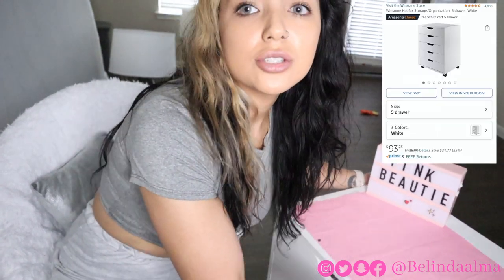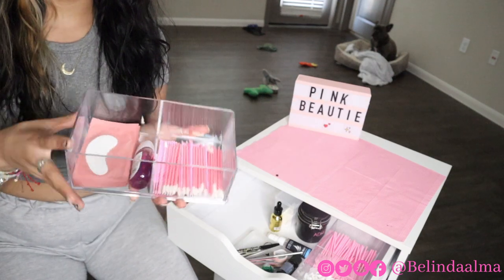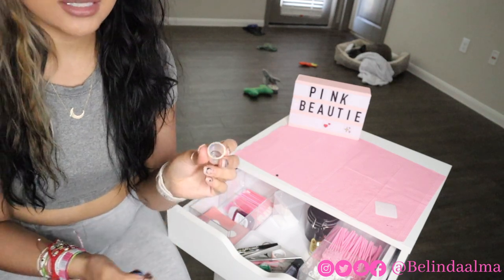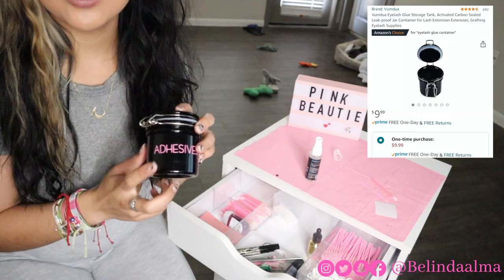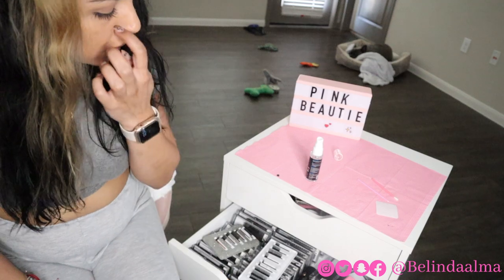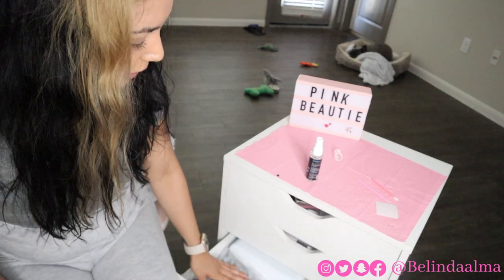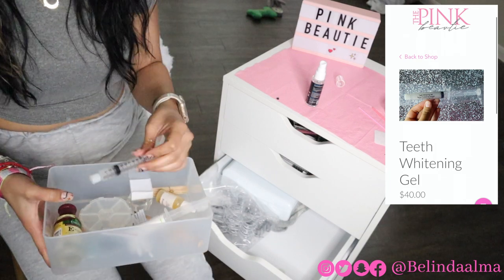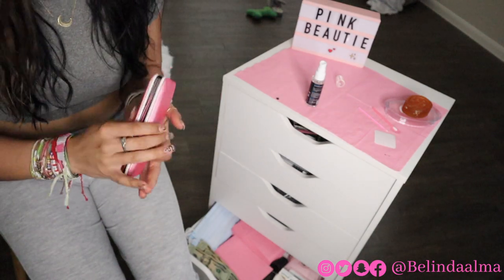WHAT'S IN MY LASH CART, AMAZON FRIENDLY | The Pink Beautie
HEY LOVES! So here's a video of a what's in my lash cart, amazon friendly! Amazon is literally my best friend, I BUY EVERYTHING FROM AMAZON! This cart was super inexpensive and comes in white and like a darker color.

Here are the links to everything mentioned.

BEGINNER LASH SUPPLIES
Stacy lash glue
stacy lash primer
micro swabs
lip brushes
gel eyepads
lint free wipes
glue storage
lash brushes
nexcare tapes
pink tape
glue shaker
cleaning container
cheek retractors
gingvial barrier gel
dental bibs

ALL THE EXTRAS
magnify glasses

I SERIOUSLY appreciate it so much when you guys use my codes and links :D means a lot to me guys. Thank you for always supporting me! Don't skip the ads :) lol by clicking and purchasing from these links you are helping me continue to do what I love.

F I L M I N G ' E Q U I P E M E N T
phone holder
vlogging camera holder
ring light